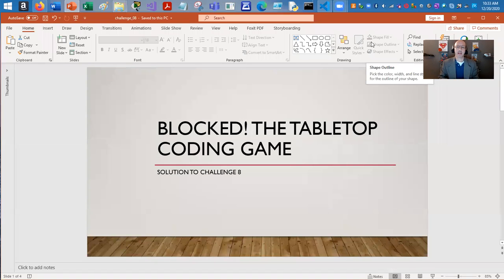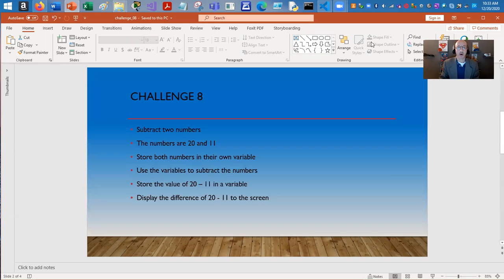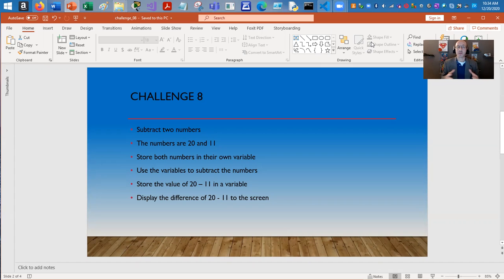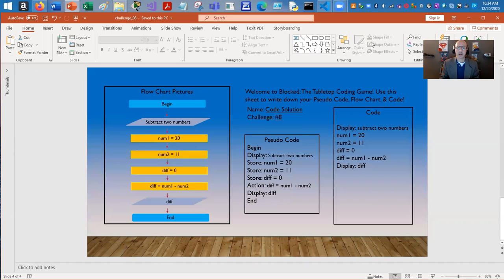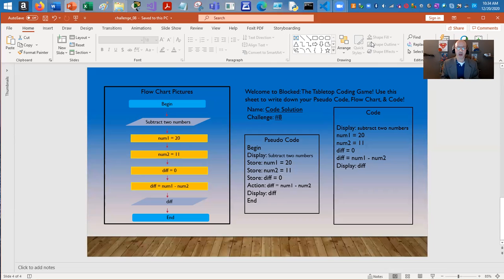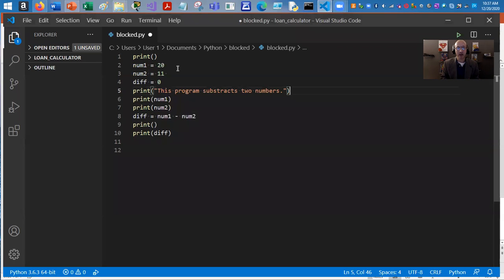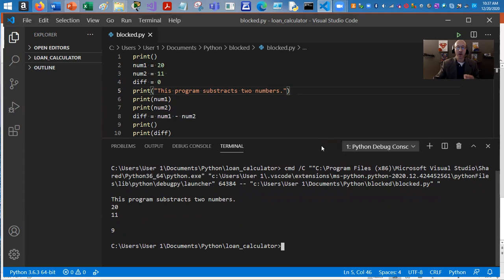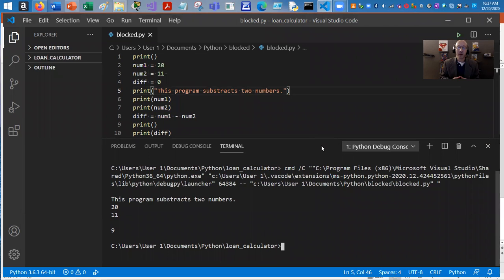Computational Logic for Beginners: Challenge 8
Video #8
• Subtract two numbers
• Use the variables to subtract the numbers
• Display the difference of 20 - 11 to the screen